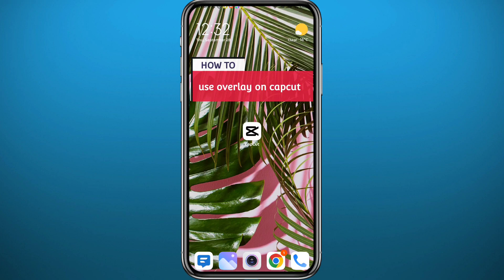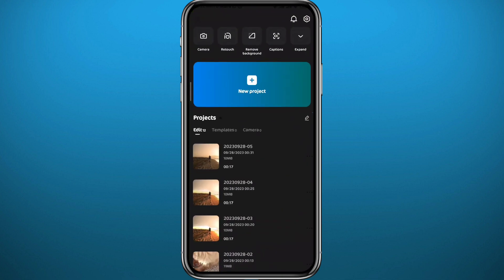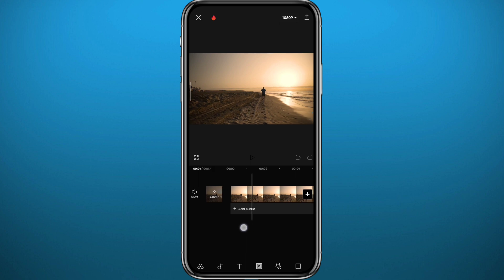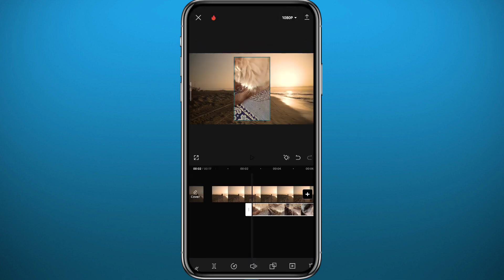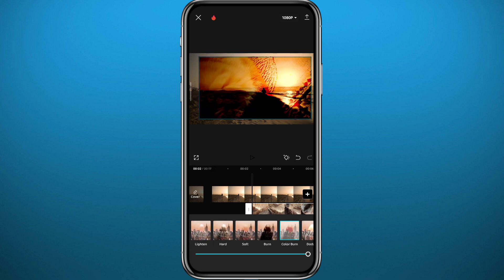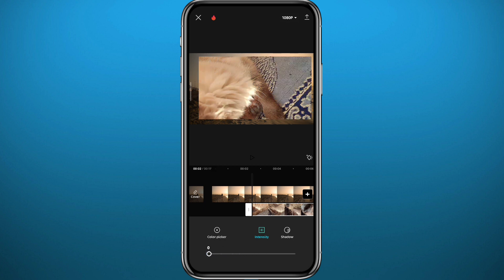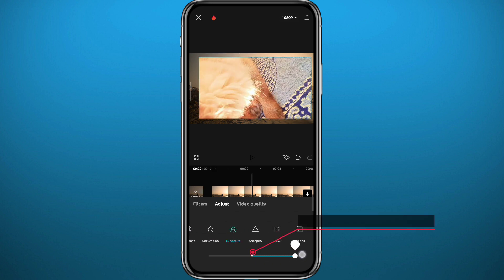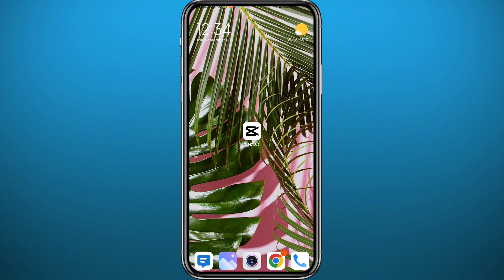How to Overlay in CapCut (2024) | Add Overlay on CapCut - Mobile/PC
Do you want to know how to overlay in CapCut? Then this is the video for you! I will show you how to add overlay in CapCut on PC/Mobile.

This is a step-by-step tutorial on how to use overlays on CapCut in 2024. You can learn how to overlay videos in CapCut on Mobile and PC, so don't worry.